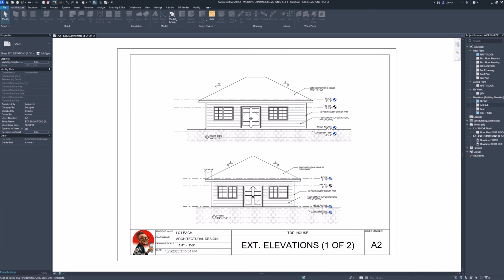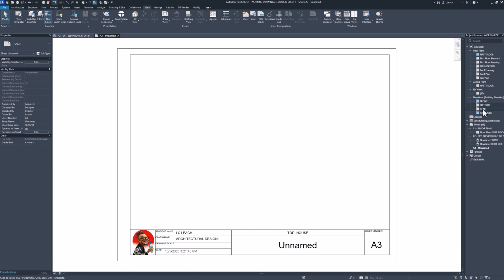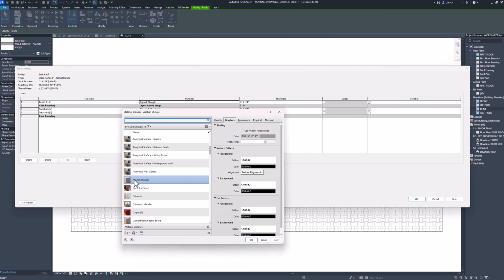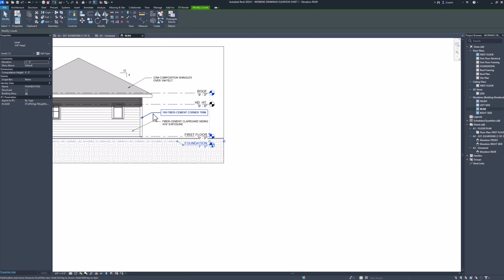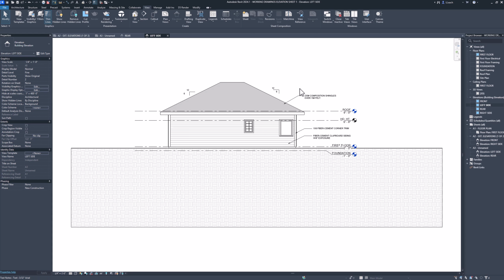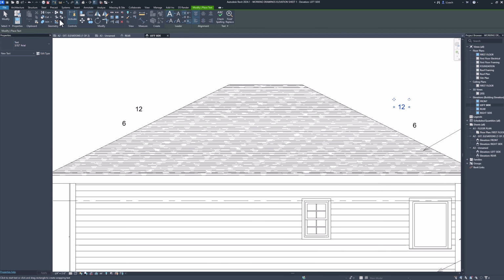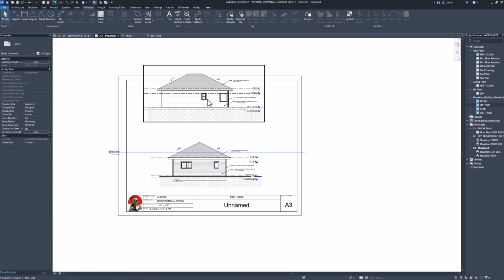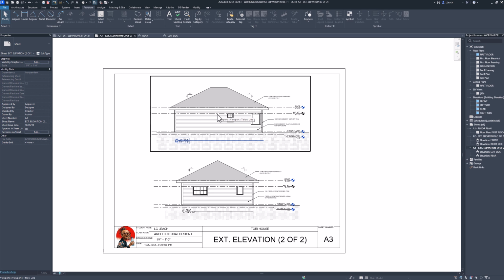REVIT WORKING DRAWINGS: ELEVATIONS SHEET 2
Completing the rear and left side elevations and adding them to a sheet in Revit.